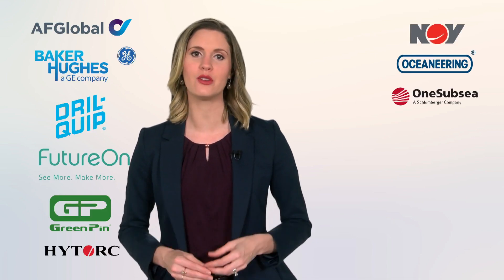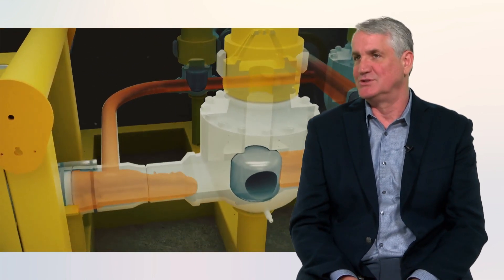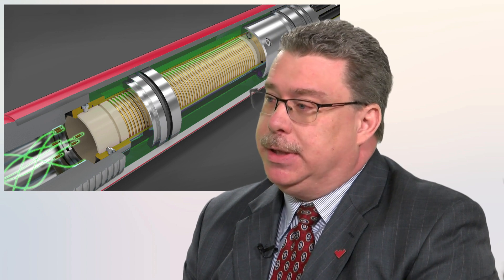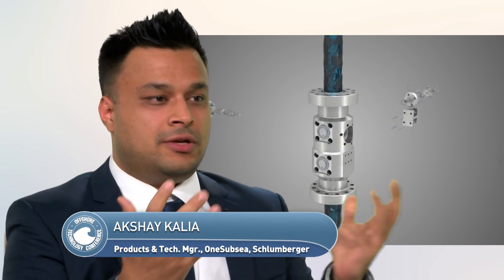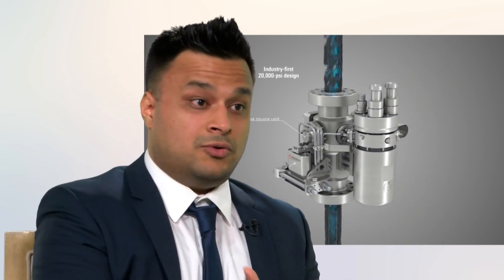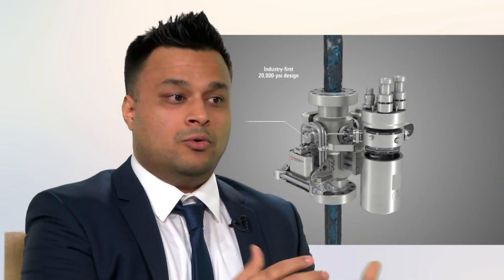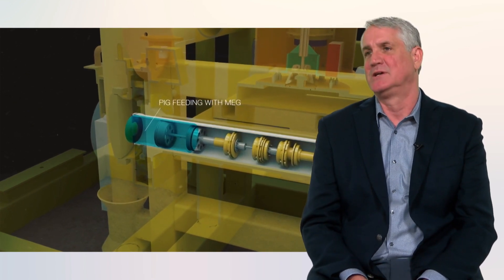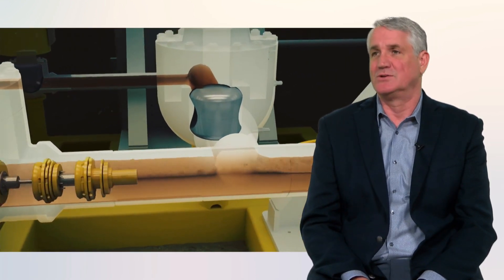NOV, Weatherford, and Schlumberger Share Tech Stories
Among the winners of the 2019 Spotlight on New Technology® award, three companies discuss what went into their innovative projects.

OTC recognizes innovative technologies each year with the Spotlight on New Technology® Award.

The program is exclusively for OTC exhibitors and showcases the latest and most advanced technologies that are leading the industry into the future. Take a look at the 2019 Spotlight on New Technology winners below.
2019 SPOTLIGHT WINNERS
AFGlobal, producer of Active Control Device (ACD)
AFGlobal, producer of DuraStim® Pump
Baker Hughes, a GE company (BHGE), producer of NovaLT™16
Dril-Quip Inc., producer of Double Expansion XPak™ Liner Hanger
FutureOn®, producer of FieldAP™ – a FieldTwin™ Platform Application
NOV, producer of Subsea Automated Pig Launcher (SAPL)
Oceaneering International, Inc., producer of Subsea Pumping Technology
Saipem, producer of Offset Installation Equipment (OIE)
Schlumberger, producer of Concert well testing live performance
OneSubsea, a Schlumberger company producer of Vx Omni Subsea Multiphase Flowmeter
SIEMENS, producer of BlueVault™ Energy Storage
SIEMENS, producer of Subsea Power Grid
Stress Engineering Services, Inc., producer of Condition Based Maintenance of Drilling Riser Systems
TechnipFMC, producer of Subsea 2.0™ In-Line Compact Robotic Manifold
Green Pin®, producer of Green Pin Tycan®
Weatherford, producer of TR1P™ Single-Trip Completion System
2019 SPOTLIGHT SMALL BUSINESS WINNERS
HYTORC, producer of LITHIUM SERIES® II
XSENS AS, producer of XACT™ Ultrasonic clamp-on Flowmeter